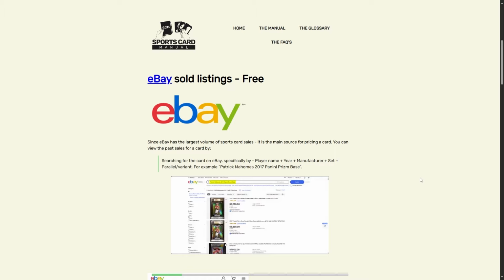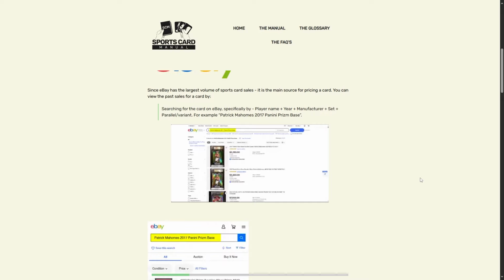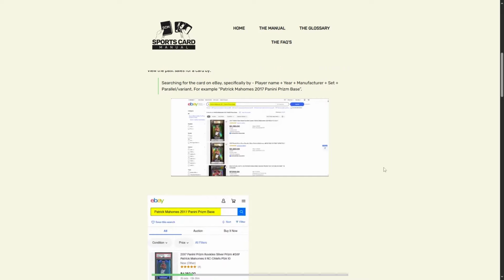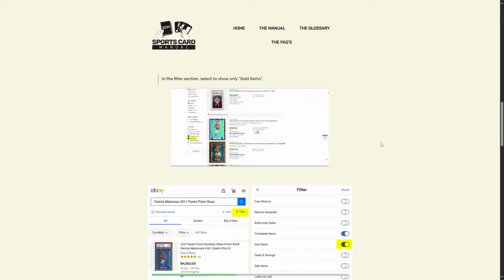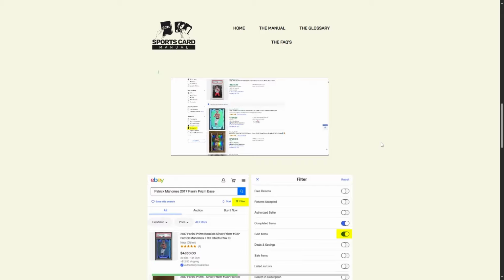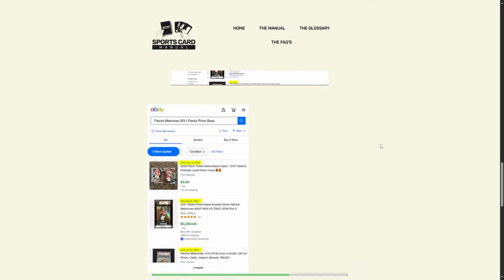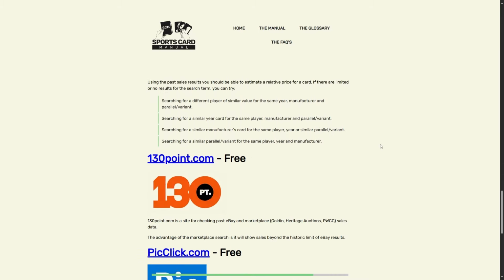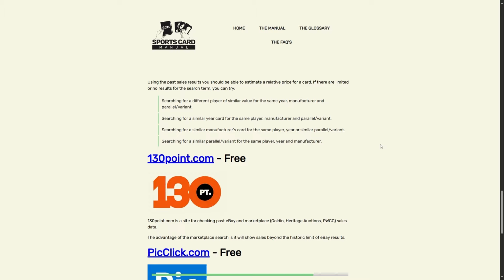Checking the value of sports cards - eBay past sales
In this video, we'll show you how to check the value of a sports card using eBay sold listings, as part of our "How to Check the Value of a Card?" series. You'll learn how to filter for sold and completed listings, compare recent sale prices, and avoid being misled by asking prices. A free, simple method every beginner should know before buying or selling cards!